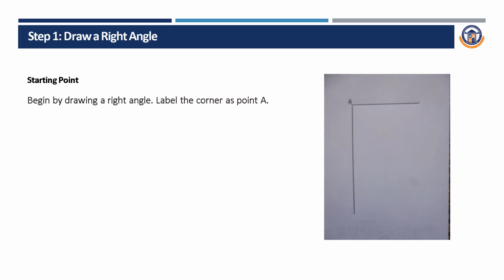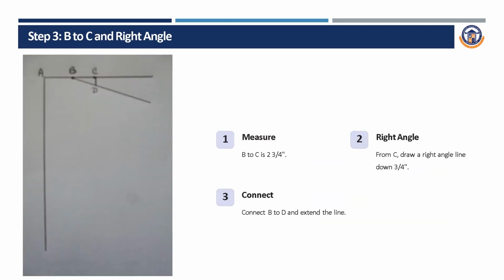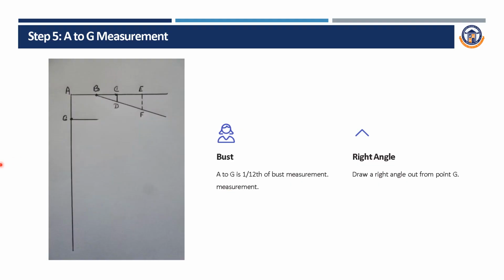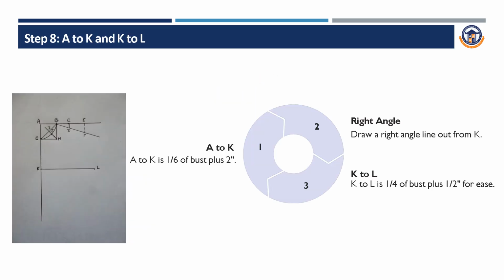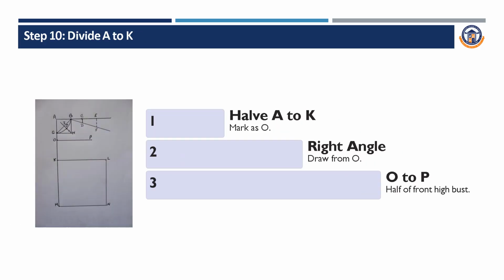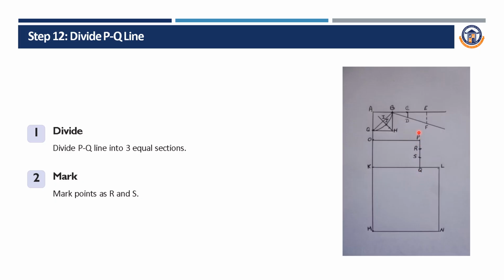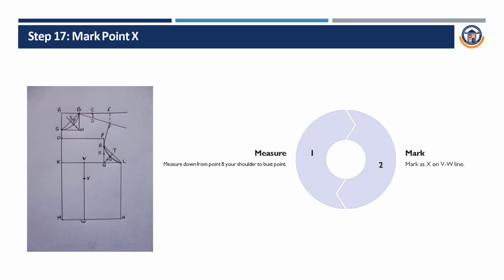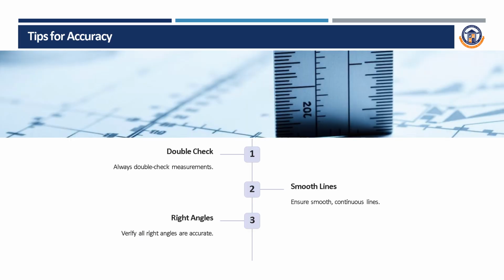Basics Of Drafting